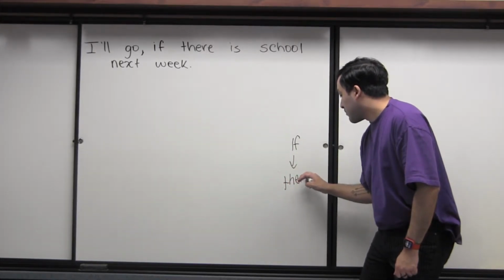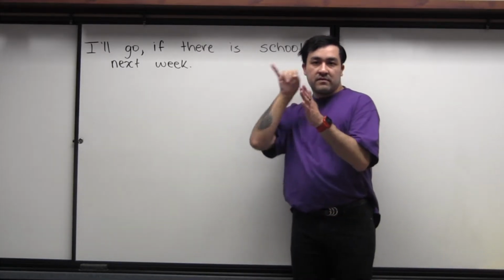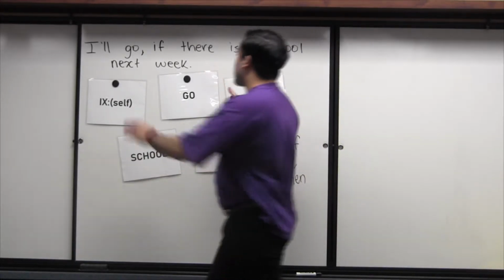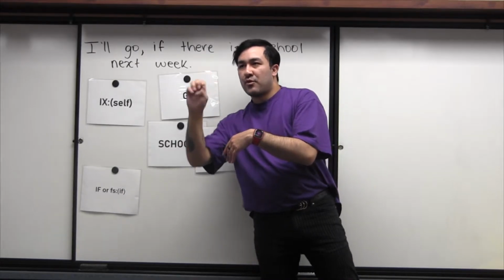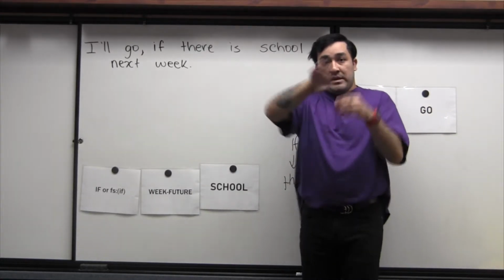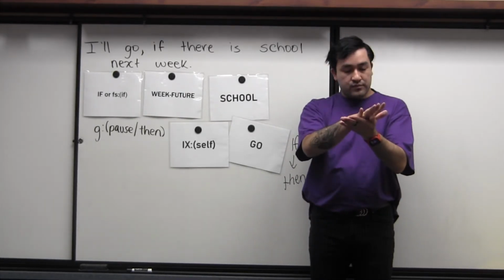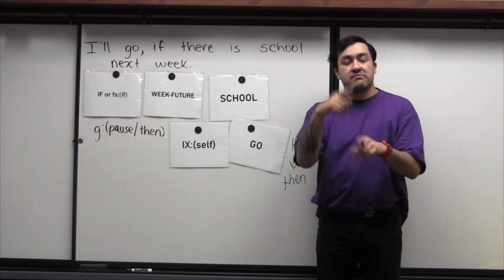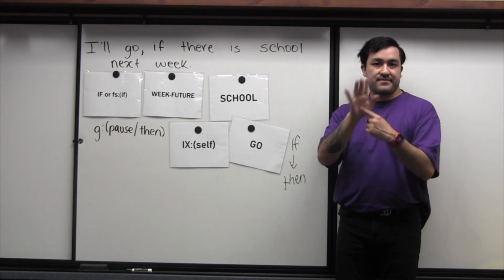Grammar: Conditional Clause (1)